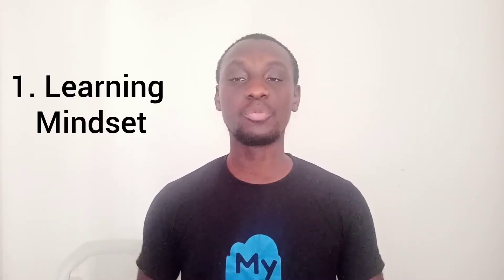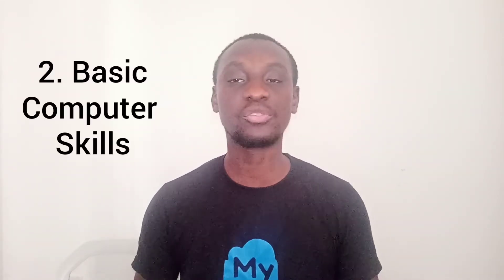3 Skills Needed to be a Cloud Engineer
As a sequel I did a short video on what you need to have to be a good Cloud Computing Engineer or Cloud Engineer.

Twitter.com/mycloudseries
Facebook.com/mycloudseries
Medium.com/mycloudseries